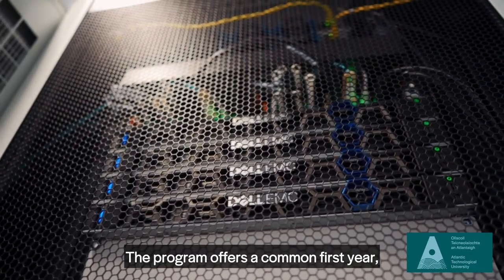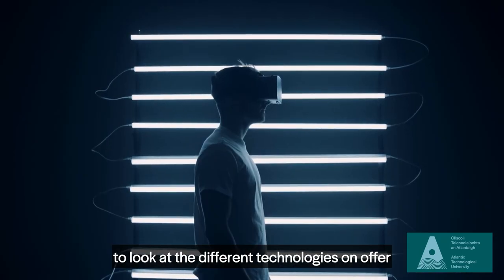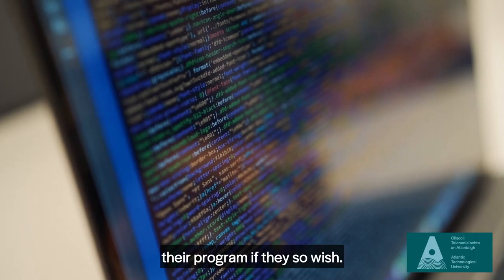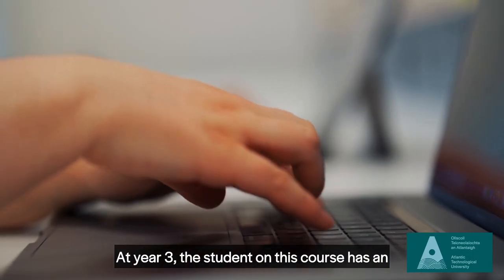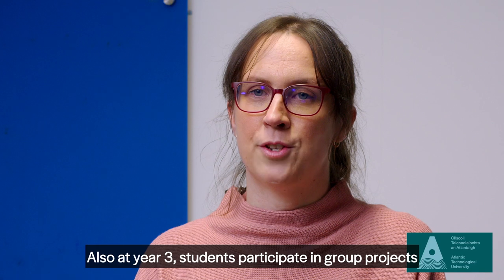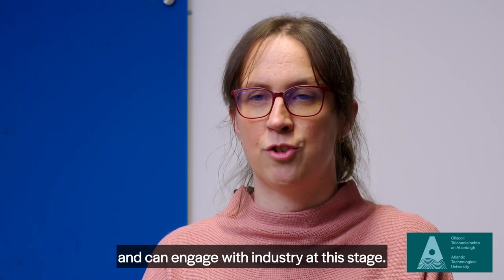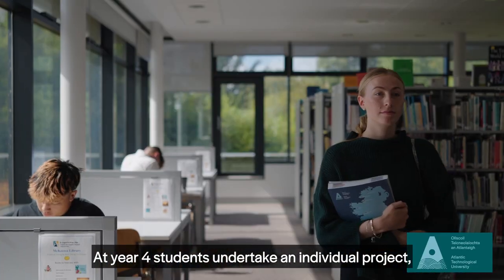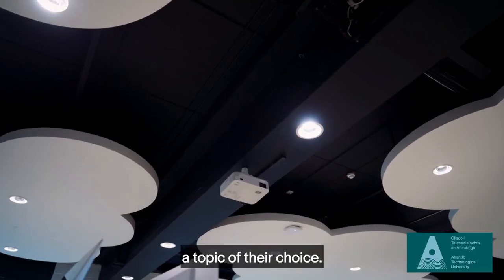Computer Networks and Cyber Security at ATU Sligo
To learn more about studying at ATU Sligo visit atu.ie/sligo